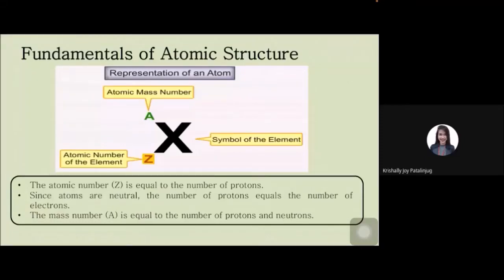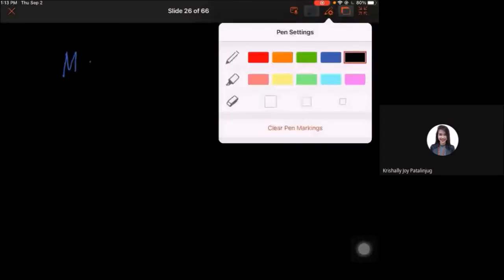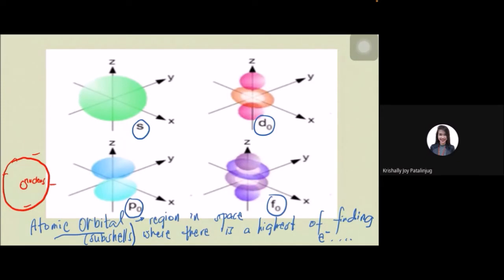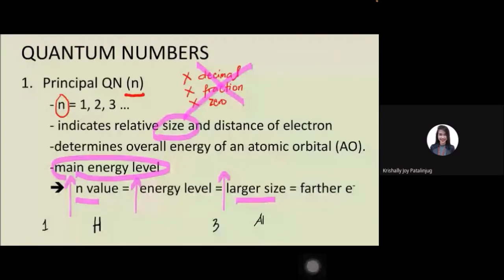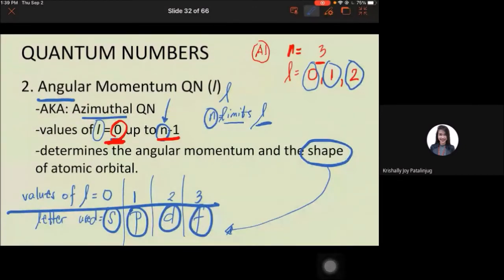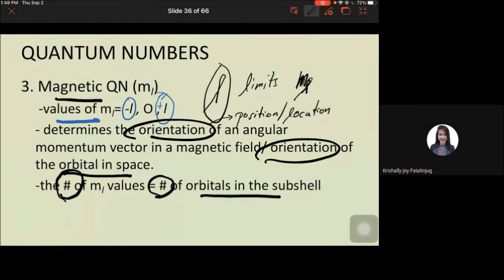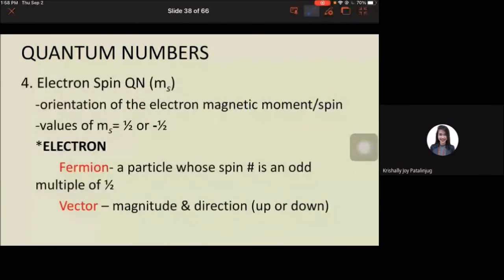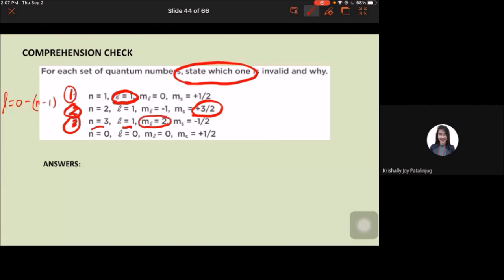QUANTUM NUMBERS (09/02/2021)